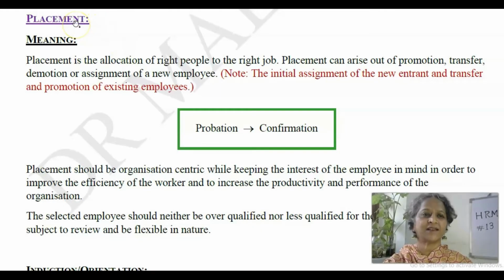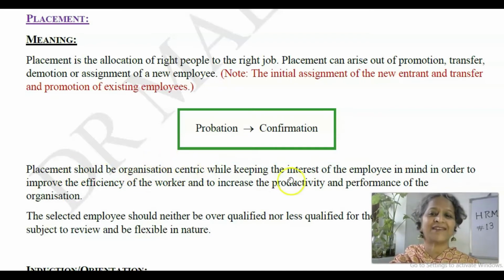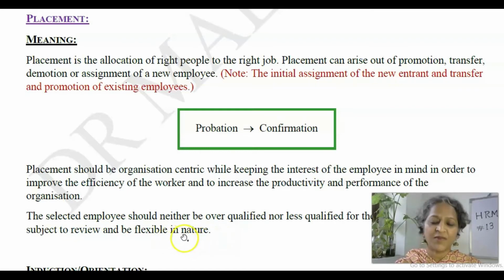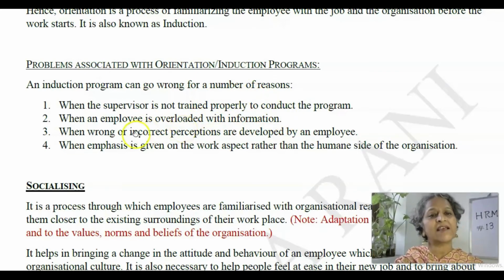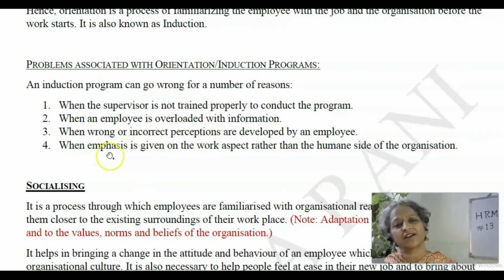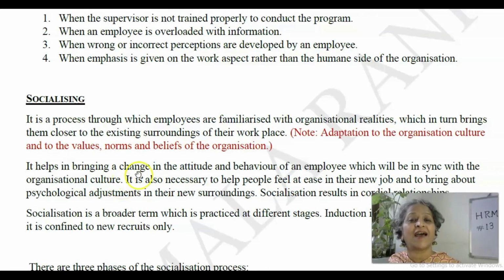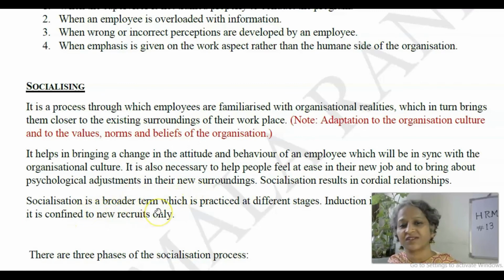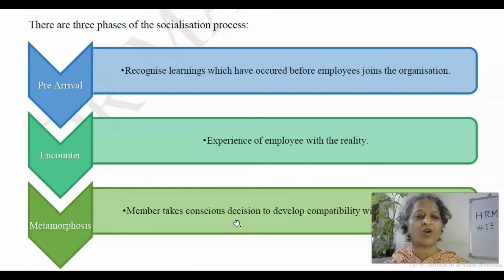HRM Lecture #13 - Placement, Induction, Orientation and Socialisation of new Employees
Please find all PDFs used in the HRM lecture series on this Google Drive:

The PDFs are only notes and not original content and have been compiled by Dr. Mala Rani by using multiple different books on HRM, written by many different authors.